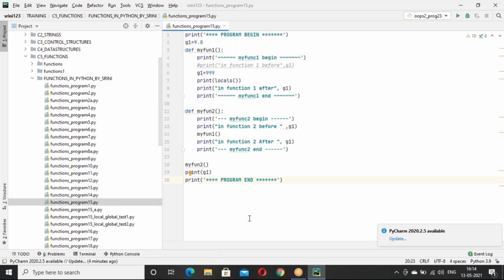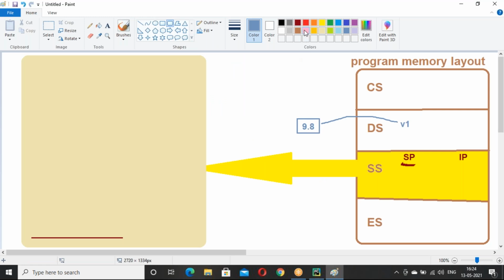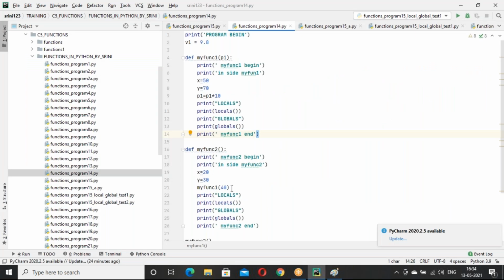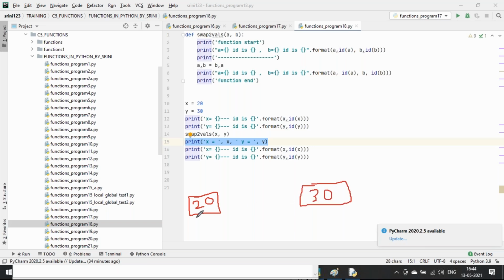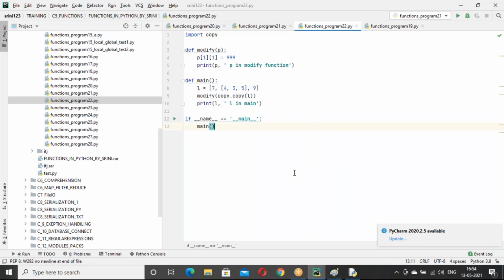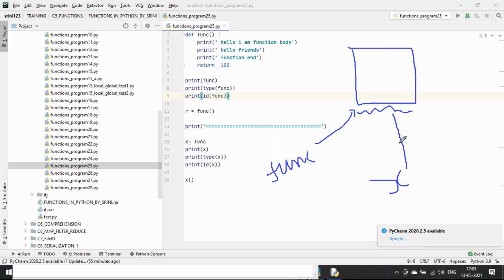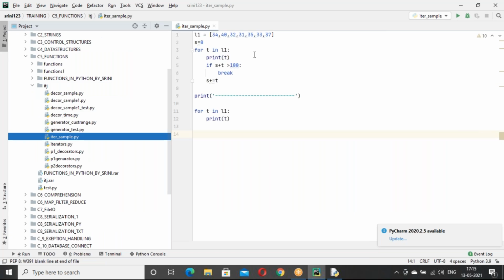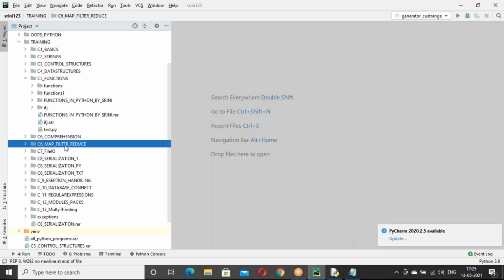Python Class 8